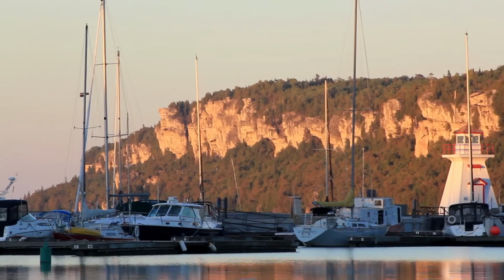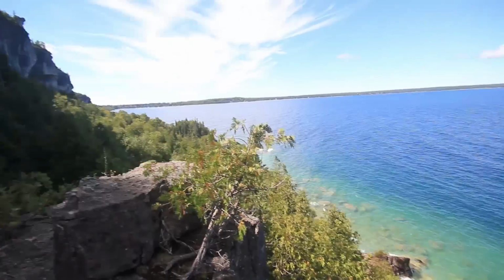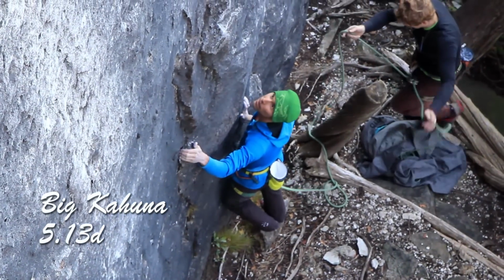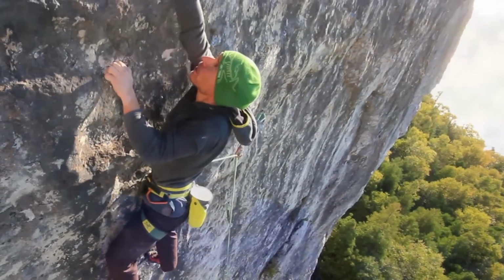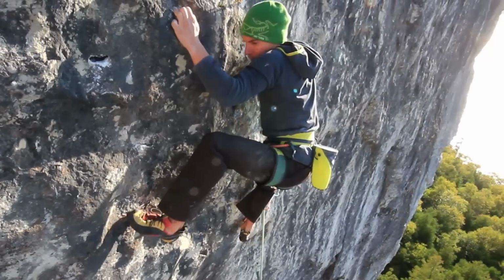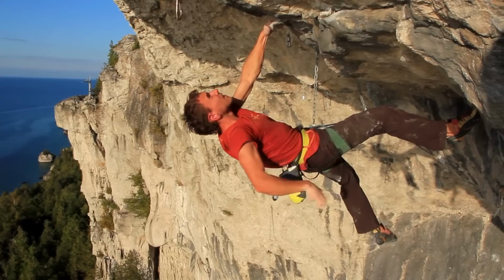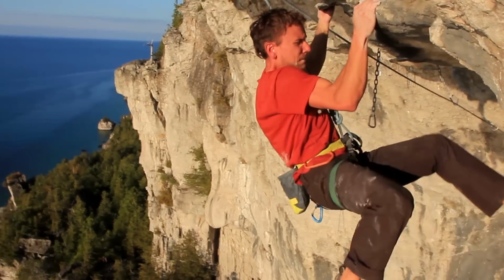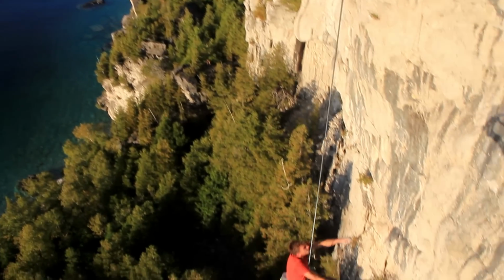Jonathan Siegrist-First Try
DPMCLIMBING is now DPMCLIMBINGVIDEOS.com - bookmark our new URL (updated 2022). Jonathan Siegrist travels to Lion's Head, Canada. Watch his impressive first try efforts on some beautiful routes high above the Georgian Bay.